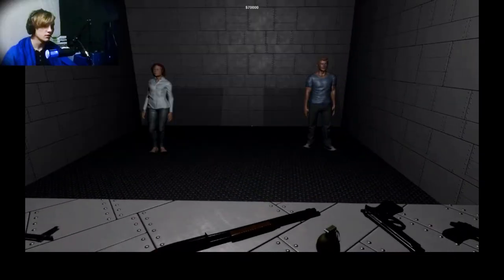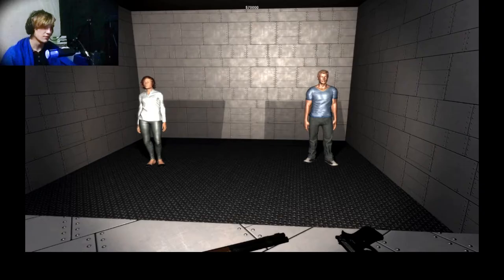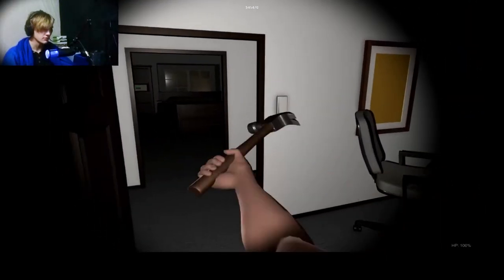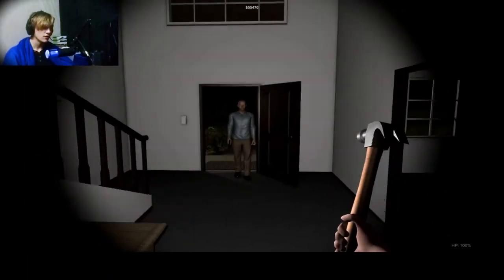Thief it out | sneeky thief #1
there are scary moments ...and there are sad moments... i was both scared and sad!

Inspired by: Markiplier

THANK you lads.And if you liked it.You know the rest
               and Ill see you...In the next vedio

CHOW!!